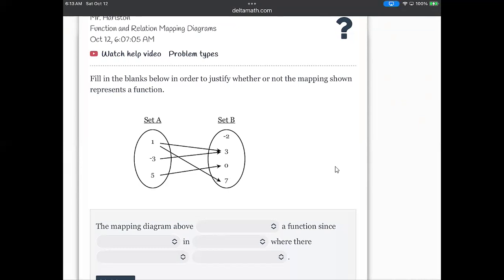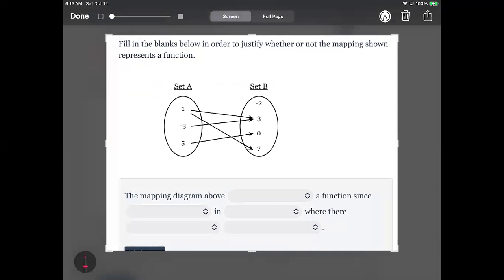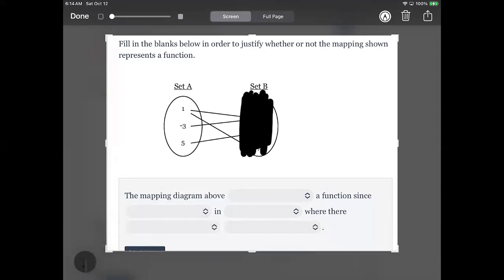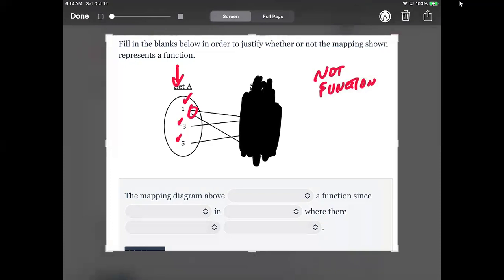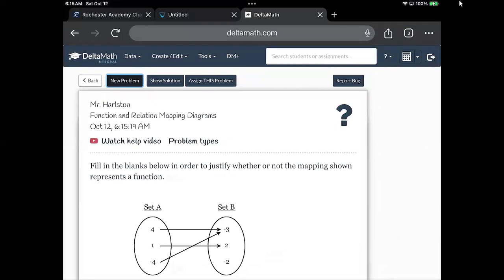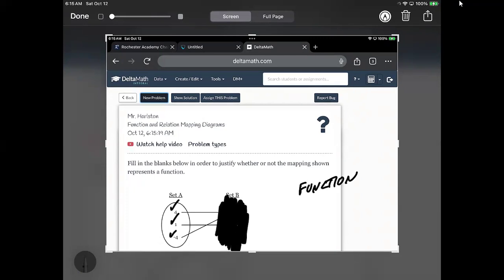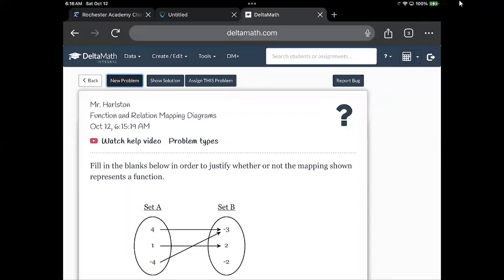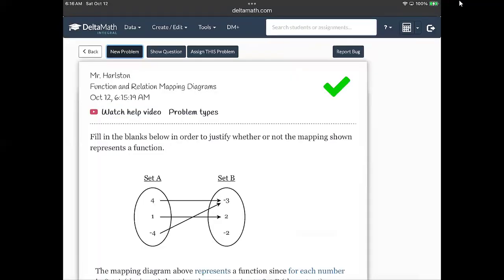Function and Relation Mapping Diagrams Delta Math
- A function is like a machine that takes an input and gives one output.
- To tell if a mapping diagram shows a function, check if each input has only one arrow coming out of it.
- DO NOT LOOK at the output set when trying to determine if something is a function!!
- Mapping diagrams are good for showing relationships between separate things like numbers.

Questions to consider as you watch this video:
What does Mr. H say is like a machine that takes something in and gives something out?
A) A mapping diagram
B) A function
C) A graph
D) An equation

What does Mr. H tell his students to cover up when they are trying to figure out if a mapping diagram shows a function?
A) The input set
B) The output set
C) The arrows
D) The numbers

What does Mr. H say is good for showing things that are separate, like numbers?
A) Graphs
B) Equations
C) Mapping diagrams
D) Functions